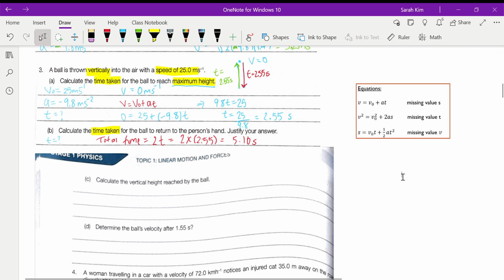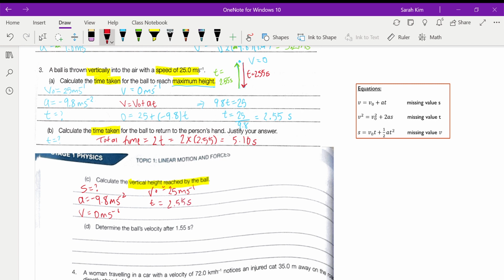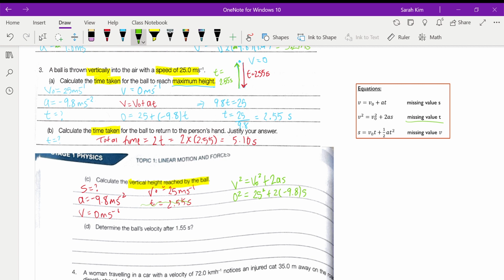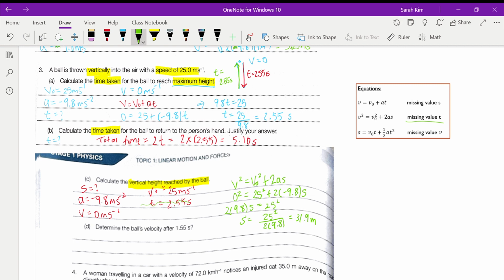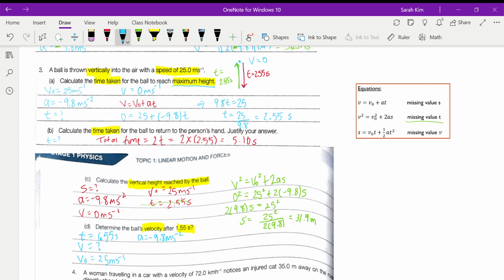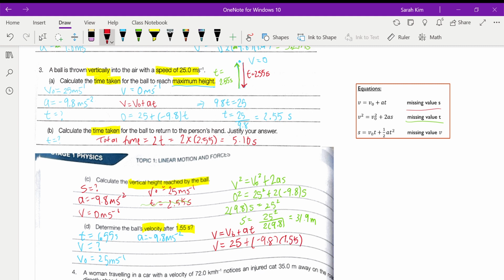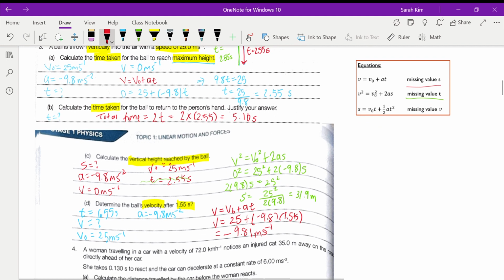Equations of motion Q3 c,d